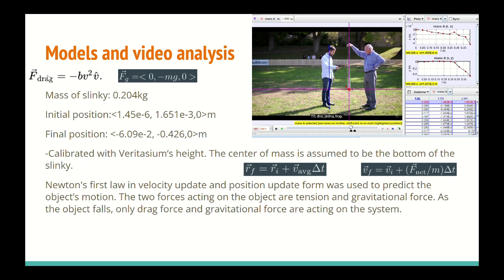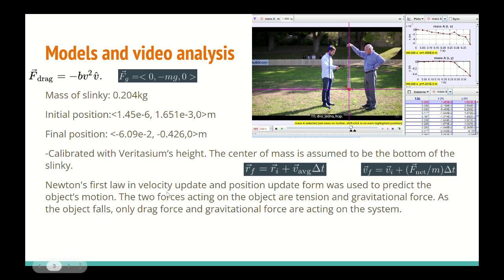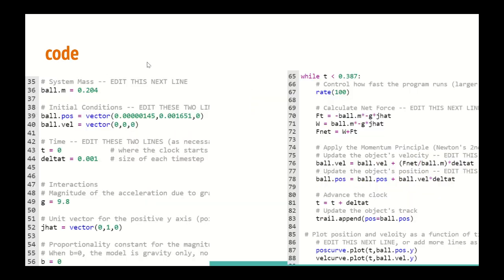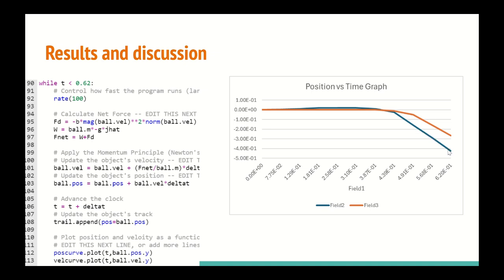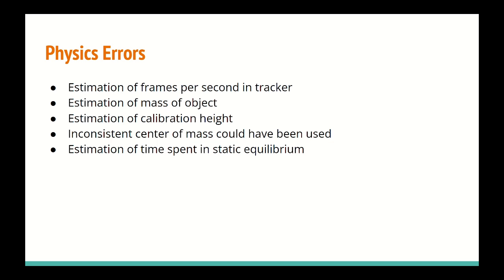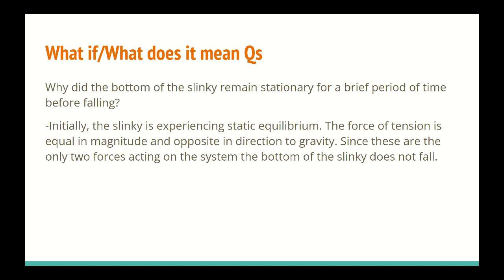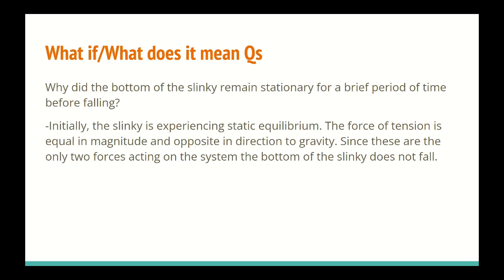lab 5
phys